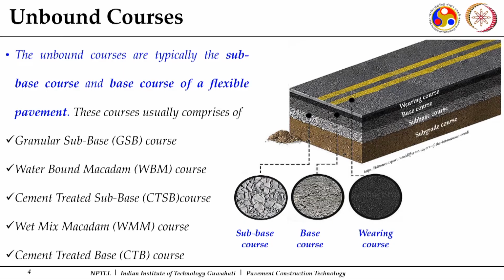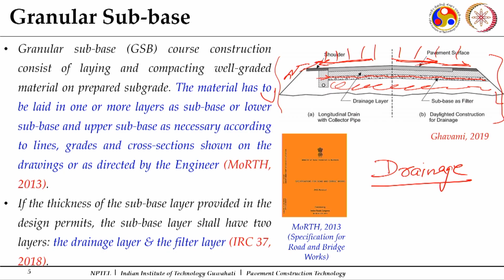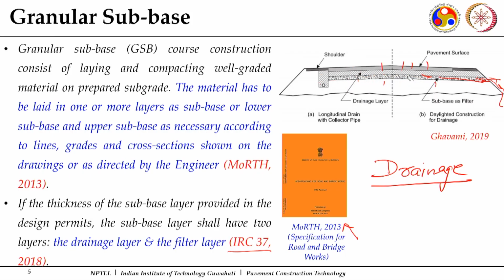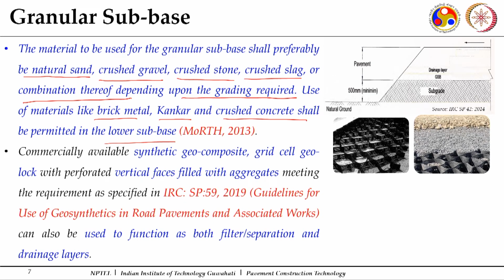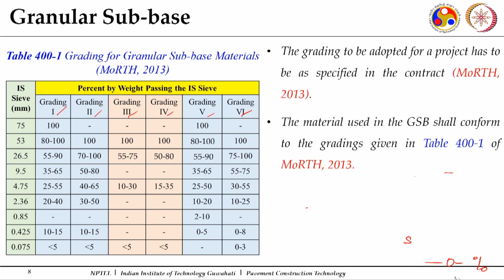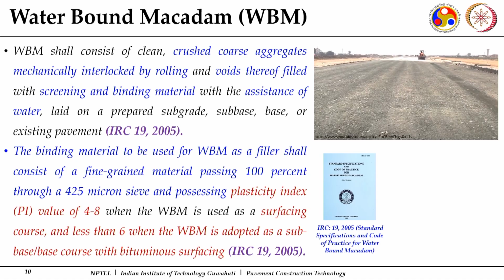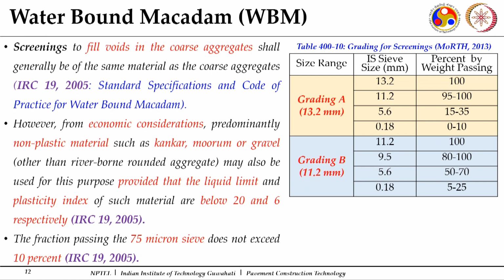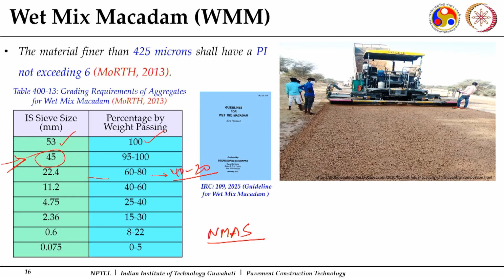Lec 6: Unbound courses and their functions Part A